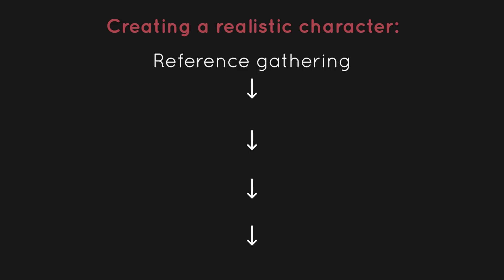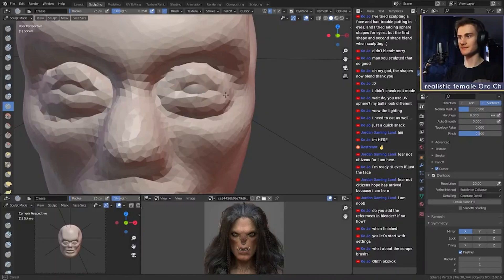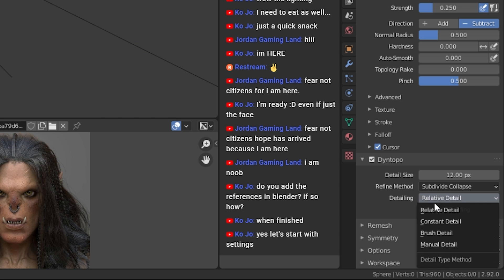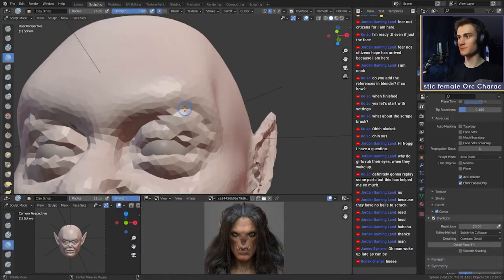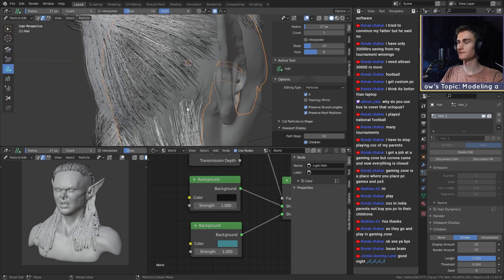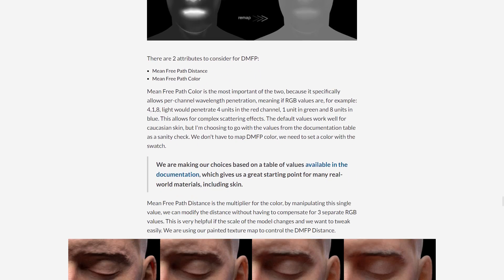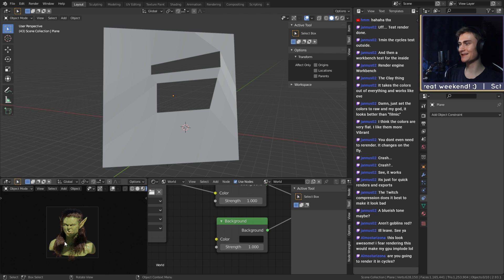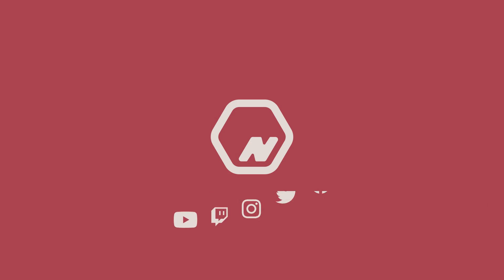How To Create REALISTIC Characters in Blender in 4 minutes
Create realistic characters in blender. In 4 minutes you'll learn blender sculpting, shading, rendering and more tips and tricks to create awesome realistic characters.